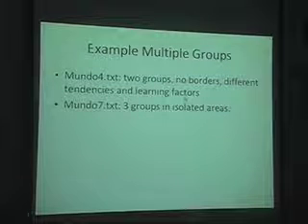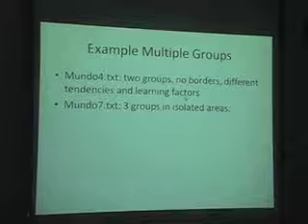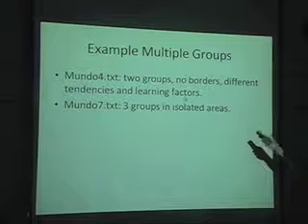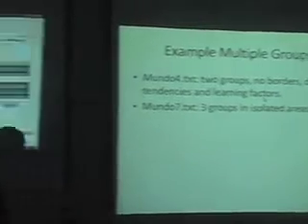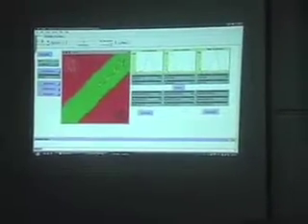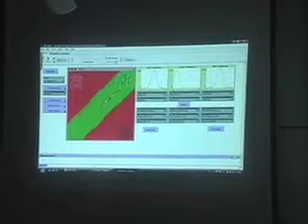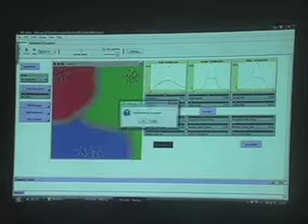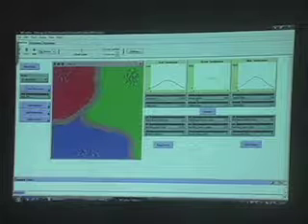SanchoSuarez Part 5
Agent-Based Research and Modelling

"Modelling Cultural Dynamics: A (Beta) Simulator" Fernando Sancho, Universidad de Sevilla & Juan Luis Suárez, Professor, Spanish, The University of Western Ontario